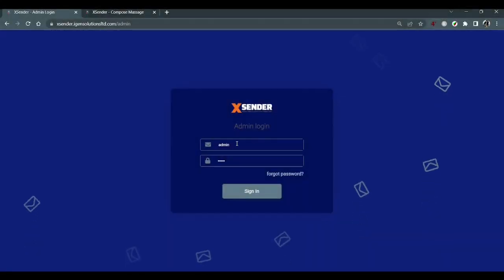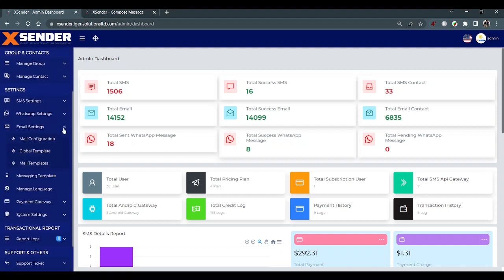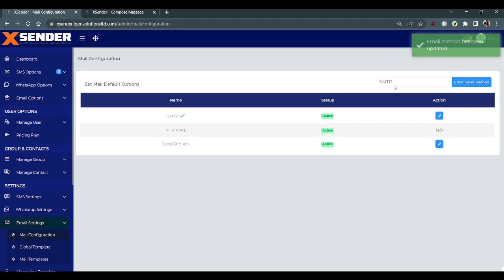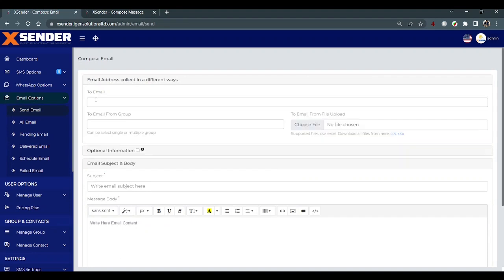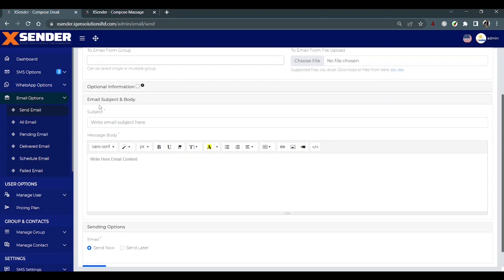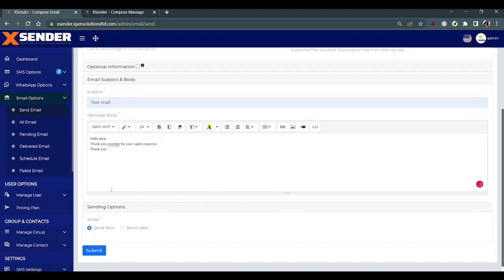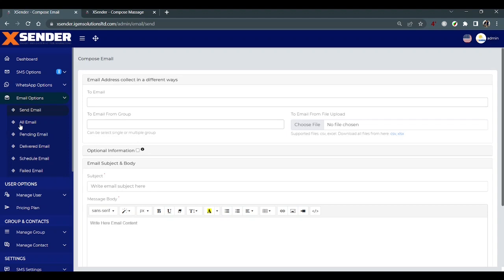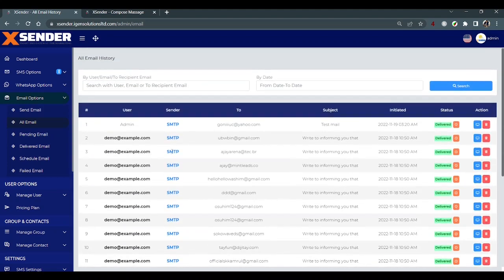How to configure email and Send Email from XSender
🚀Welcome to a quick overview of Xsender, the ultimate solution for seamless bulk messaging. In this video, we’ll guide you through the process of configuring email settings and sending emails directly from XSender. Learn how to set up your preferred email method and ensure smooth delivery from your platform.

XSender is a powerful Laravel-based web application built for high-performance bulk messaging. It enables users to send mass emails via SMTP, PHP Mailer, SendGrid API, and dispatch SMS messages using either an Android device (SIM-based) or through 7 integrated SMS API gateways. With 20+ payment methods supported, designed for flexibility and scalability. Xsender is perfect for launching your own SaaS platform, allowing users to run targeted email and SMS campaigns for promotional, transactional, or organizational communication.

📢 Stay updated with the latest features, tutorials, and support.

✅Playground Fun
by Ahjay Stelino
[Merlin] Cash Gold Records
On behalf of: Denpo Project